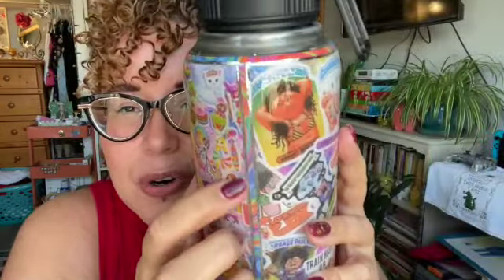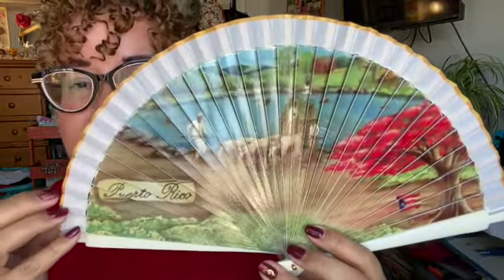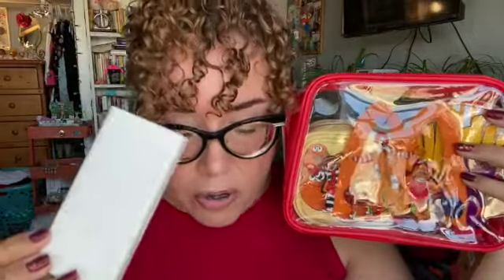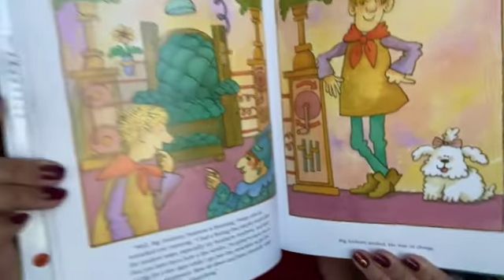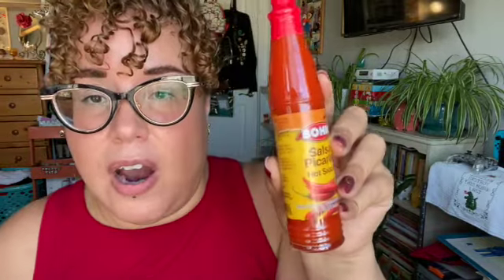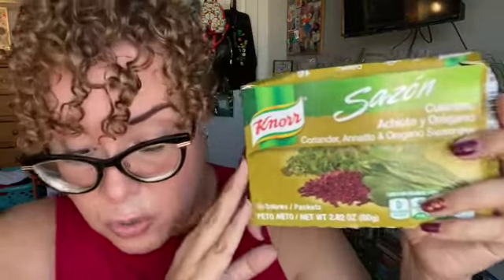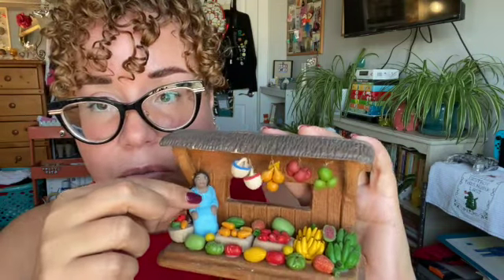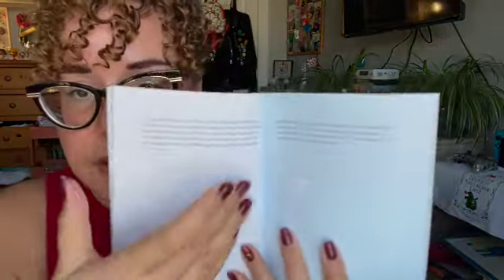*NEW* Unboxing Gifts & Souvenirs From Puerto Rico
Hi friends!  I had a few gifts waiting for me when I returned to Idaho after 3 months in Puerto Rico, so hang out with me while I open them.  Also, I do a little show-and-tell you about souvenirs I picked up for family and friends during my stay.